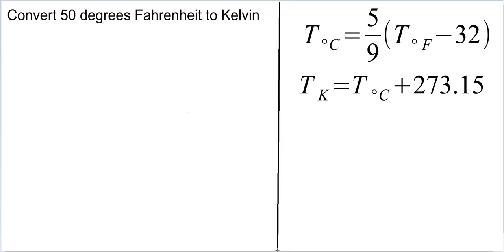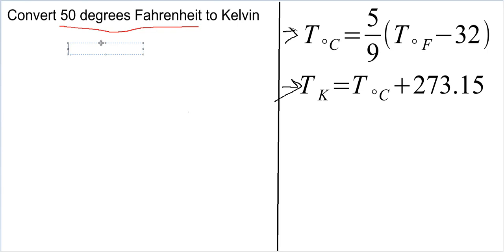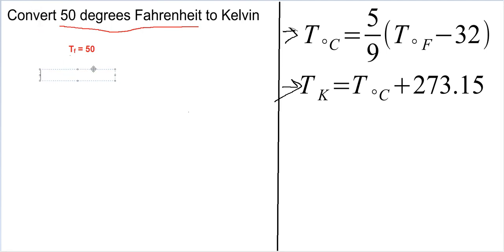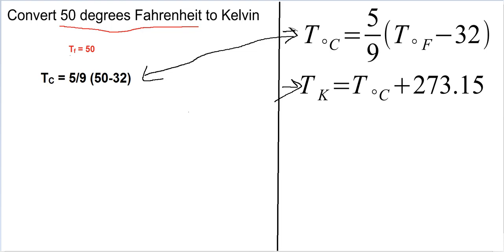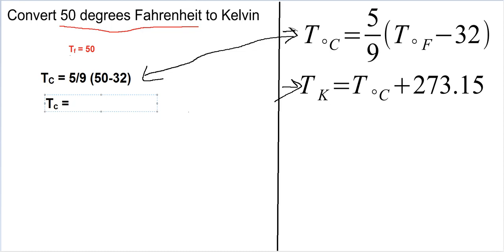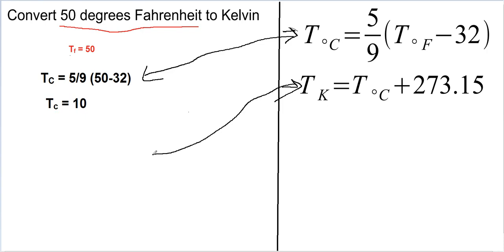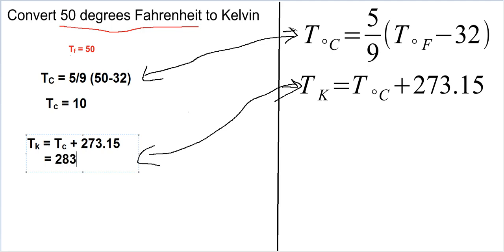Lesson 13 Part 2 Converting between Temperature Scales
An example problem that discusses how to convert between the three major temperature scales, Celsius, Fahrenheit and Kelvin